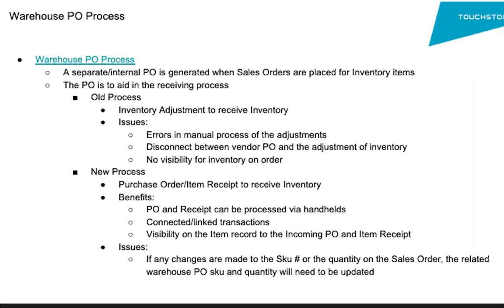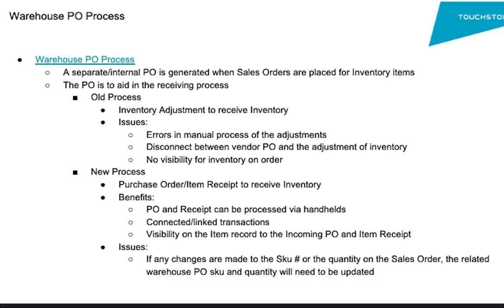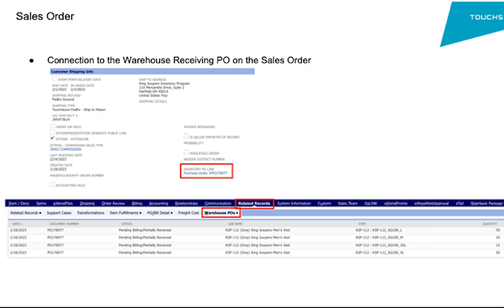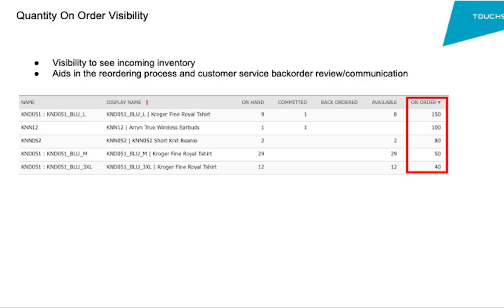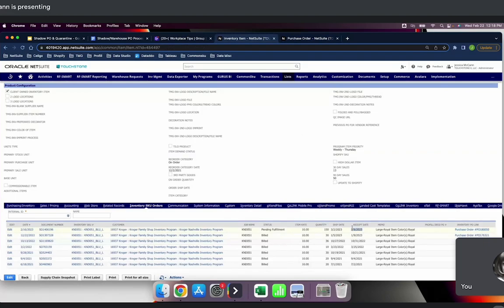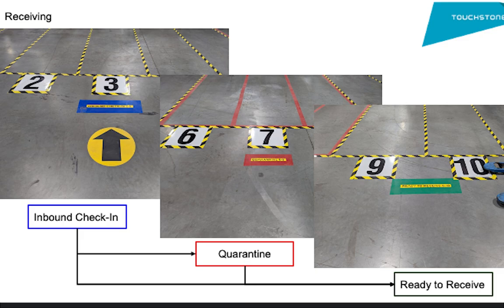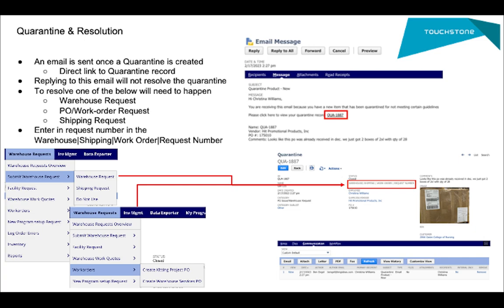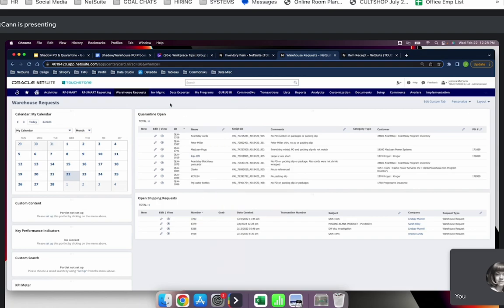Touchstone Training - POs and Quarantine Process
Jessica McCann leads us though processes for POs and Quarantine in this recorded webinar.